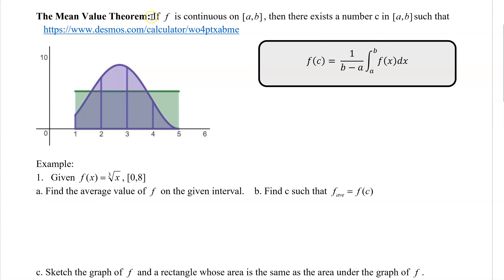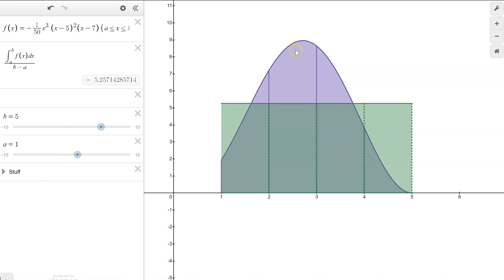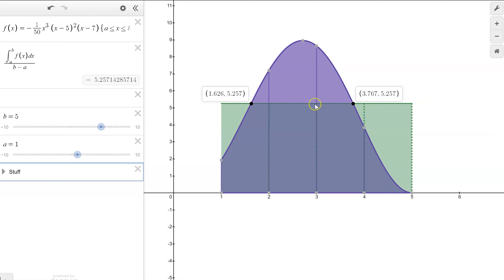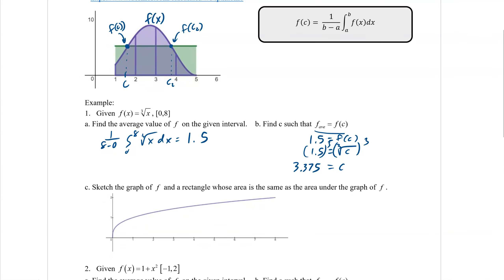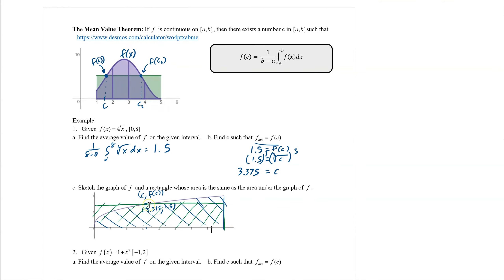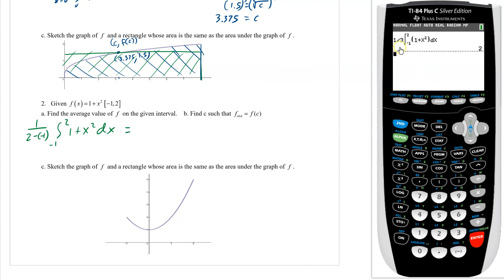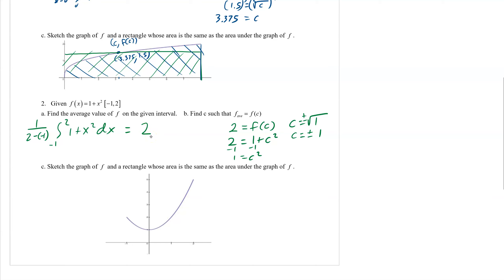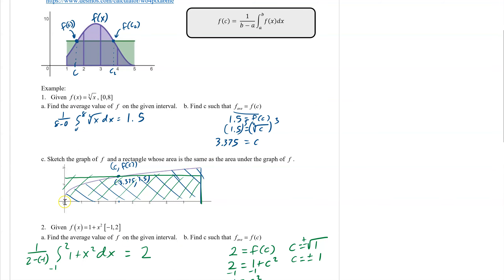5 5 b mean value theorem